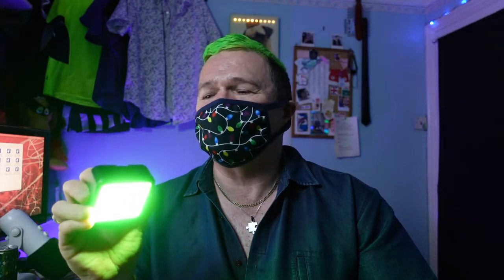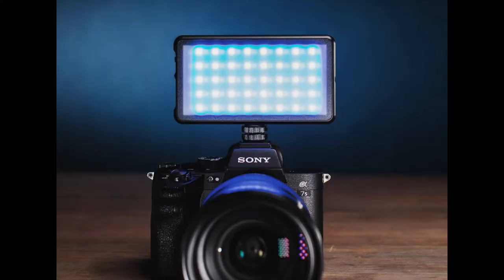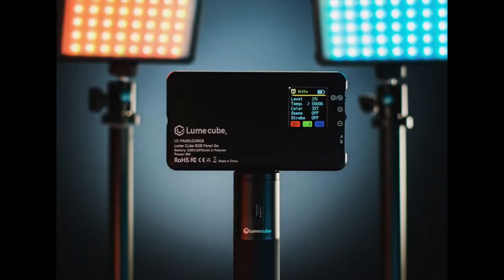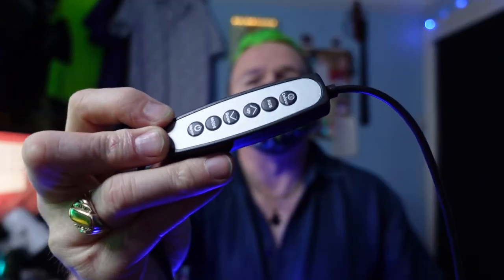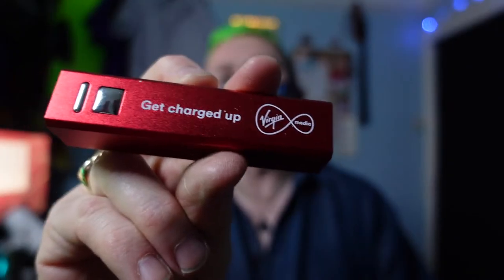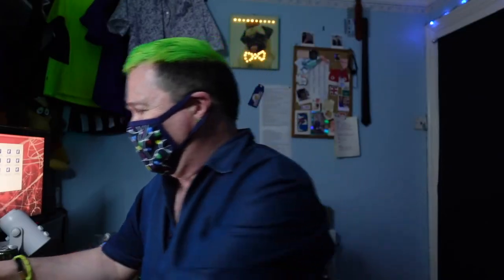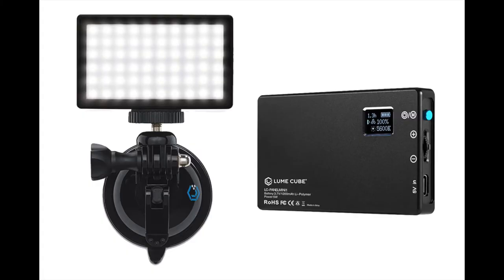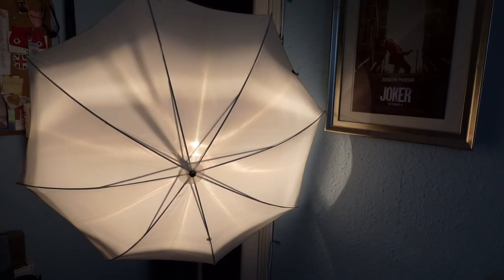Ulanzi Vl49 is junk an update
Hi Guys, this is an update review for the rubbish Ulanzi VL49RGB portable light, which is now broken, I also show you a replacement in the Lumecube panel rgb go, aswell as a new ring light I bought.

As i always say, love like you have never loved before the one you love truly, your true love will find you one day, do all you can to never stop loving them, you never know when they could go.

If I was going anywhere I wish it would be with babybell, even to the shops or a coffee it would be truly magical, everything I ever did with you leanne was amazing and moments I treasured, if we smiled or cried I never stopped loving you and wanting only you, not another single person ever entered my mind, you are all I ever want. I love you so very much babybell xxx

Richard NomNom and Cuddles xx

Song Ankara Please from the Album 16

It will break though

Theres no links for the Home Bargains RGB ring light, so you will just have to go and have a look

0:00 Intro
0:22 History
0:40 Reviews
1:05 VL49
3:00 Lume Cube
4:16 New Ring Light
6:25 Power Options
7:25 Lume Panel Go